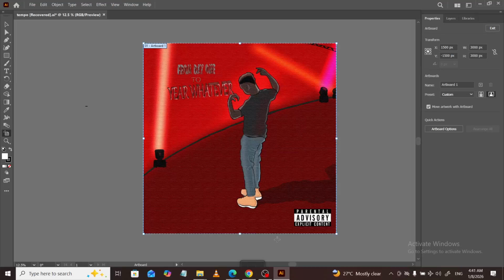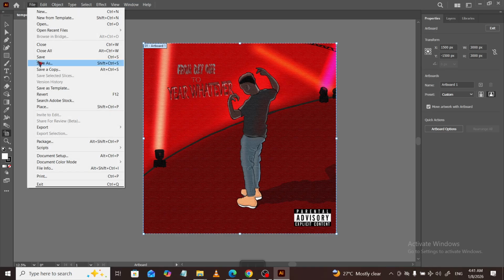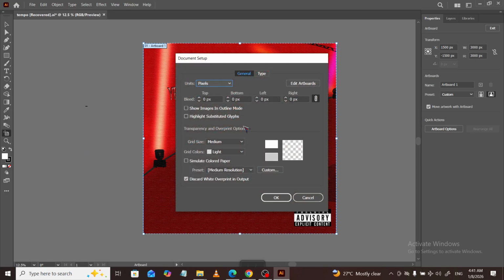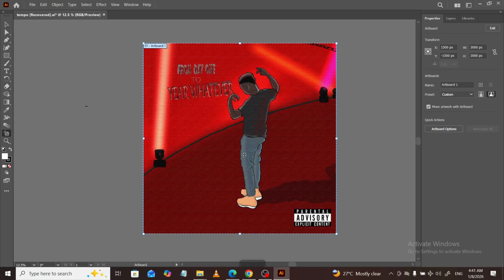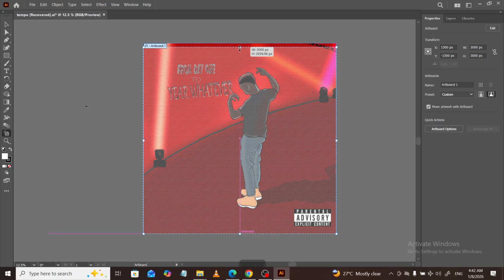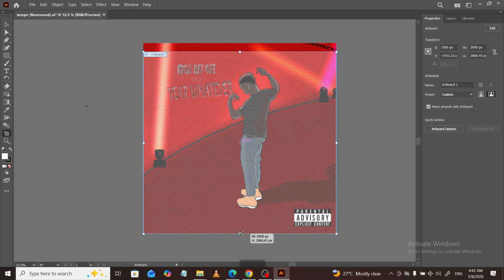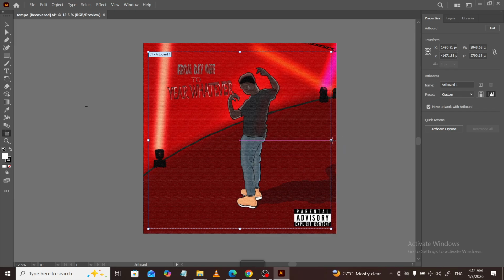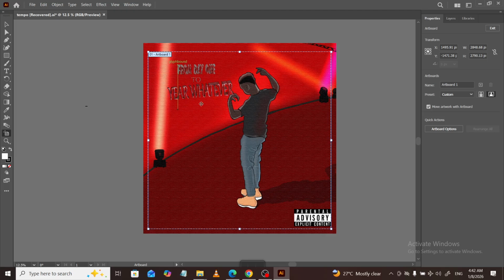How to Change Document Size in Adobe Illustrator 2026 (Resize Artboard and Adjust Canvas Settings)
how to change document size in Adobe Illustrator to match your design needs. You’ll learn how to adjust artboard dimensions, update document setup settings, and modify width and height without affecting your artwork.

The video also covers common issues like artwork not resizing with the artboard, incorrect units, and confusion between document size and artboard size.